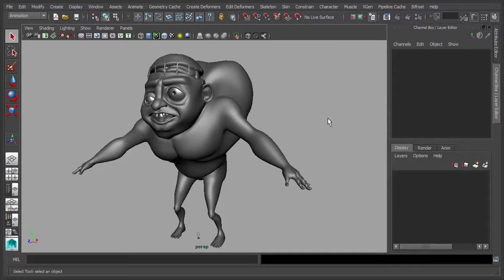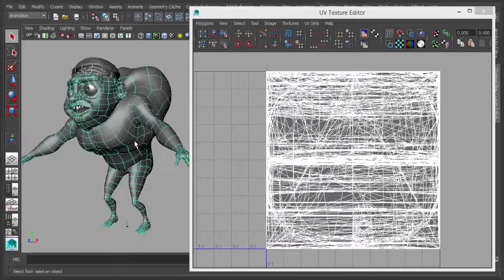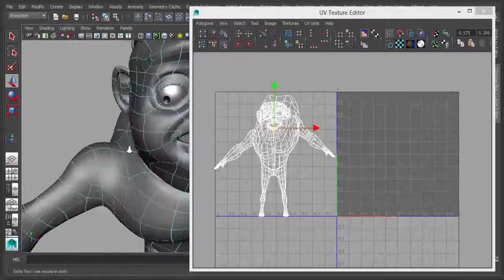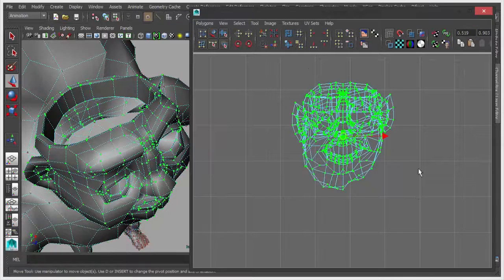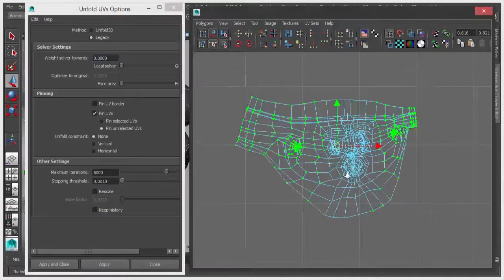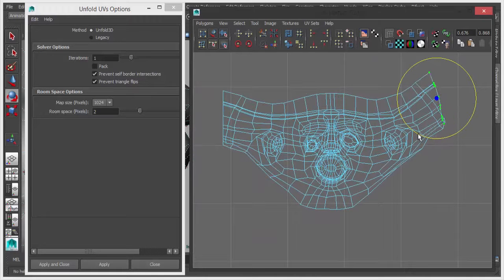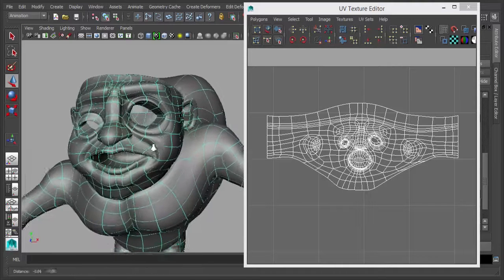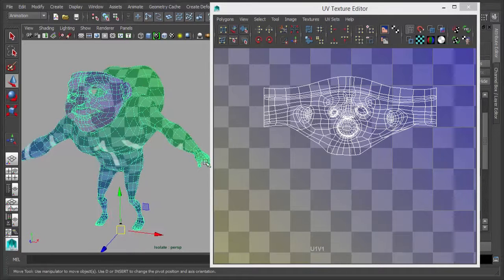Maya tutorial: Texture an asymmetrical character: Part 1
This video by Andrew Ward came with his tutorial in issue 192 of 3D World magazine.